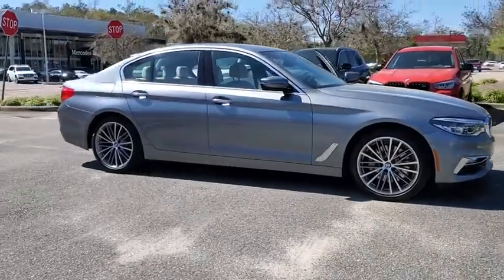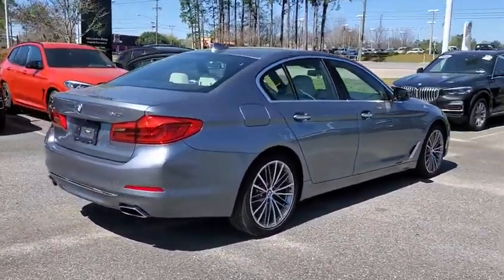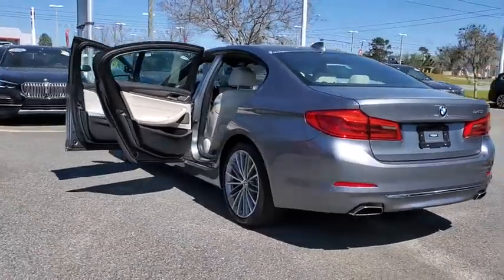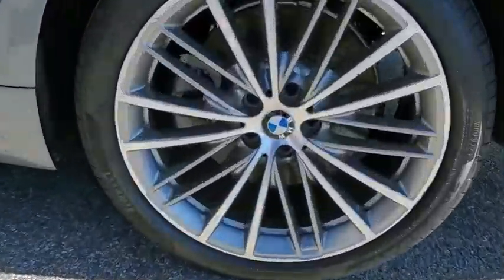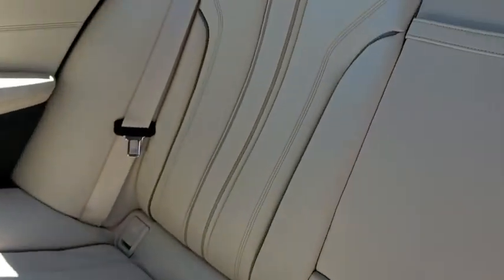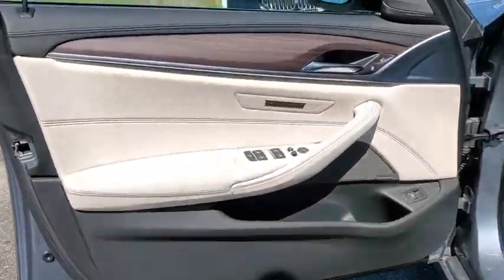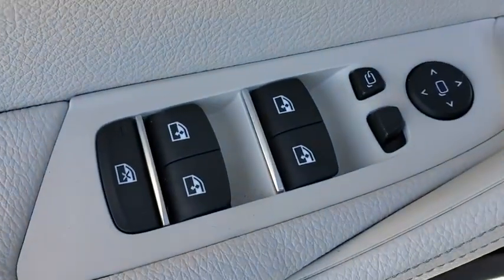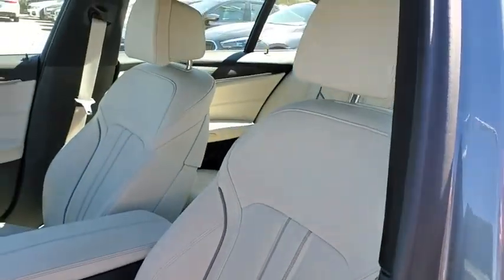2017 BMW 5_Series HG477910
2017 BMW 5_Series 540i - Stock#: HG477910 - VIN#: WBAJE5C39HG477910

Capital BMW
3701 W. Tennessee St

BMW CERTIFIED - Unlimited Mileage WARRANTY. One Local Owner New BMW Trade Excellent Service History and Highly Optioned. This 2017 BMW 5 Series 540i is finished in Bluestone Metallic and trimmed inside with Ivory Leather and Fineline Cove Wood. It features: Active Driving Assistant Active Park Distance Control Apple CarPlay Compatibility Automatic High Beams Comfort Access Keyless Entry Driving Assistance Package Driving Assistance Plus Package Gesture Control Harman/Kardon Surround Sound System Head-Up Display Heated Front Seats Icon Adaptive Full LED Headlights Luxury Package Multi-Contour Seats Parking Assistant Parking Assistant Plus Power Tailgate Premium Package Rear-View Camera SiriusXM Satellite Radio Surround View w/3D View 19 x 8 V-Spoke Lt. Alloy Wheels WiFi Hotspot and Wireless Charging.BMW Certified Pre-Owned Details:* Roadside Assistance* Vehicle History* Warranty Deductible: $0* Multipoint Point Inspection* 1 year/Unlimited miles beginning after new car warranty expires.* Transferable WarrantyCARFAX One-Owner. Odometer is 2818 miles below market average! 20/30 City/Highway MPG All prices plus sales tax tag and titling and dealer service fee of $899.95 which represents cost and profits to the selling dealer for items such as cleaning inspecting adjusting new vehicles and preparing documents related to the sale.